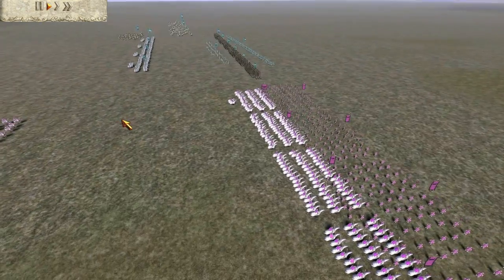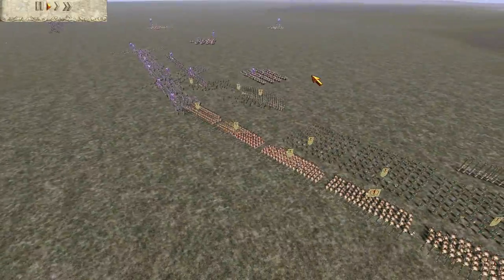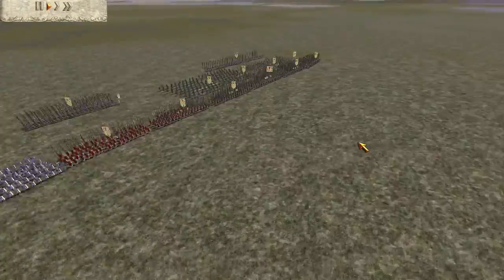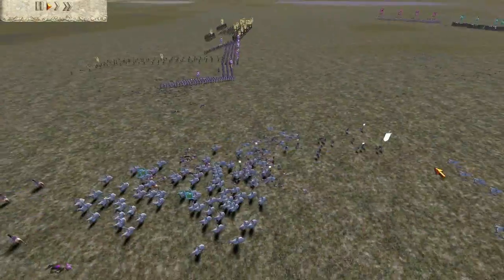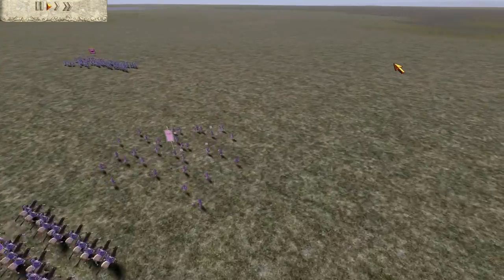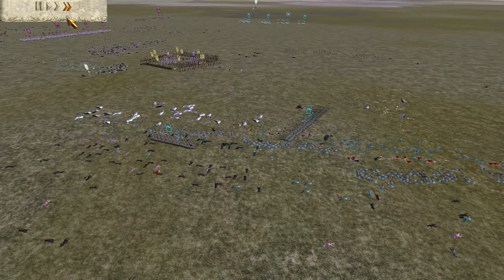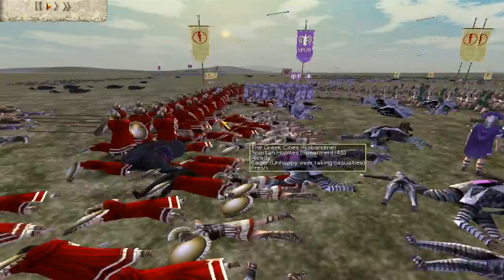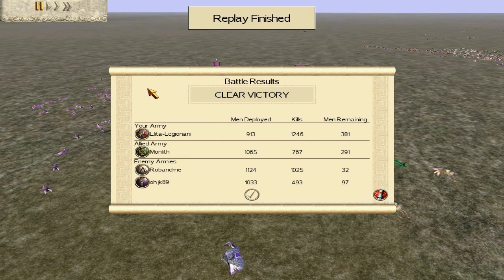Rome Total War #171 2vs2 Parthia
Hi guys here is the follow up 2vs2 for Rome Total War that me and Monlith did against Robandme and Ohjk89. I will command Parthia Monlith has Armenia and our opponents will use the Spqr Romans and the Greek Cities